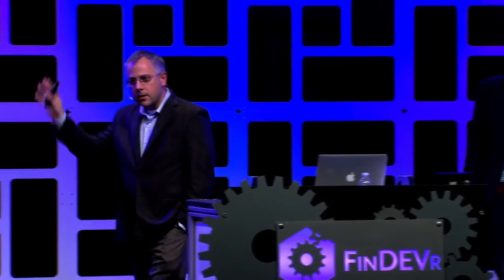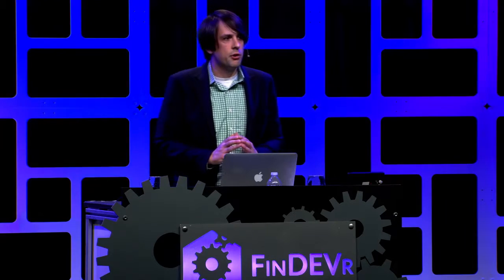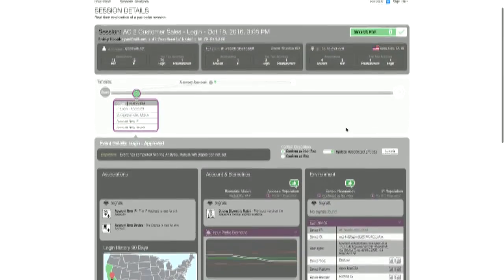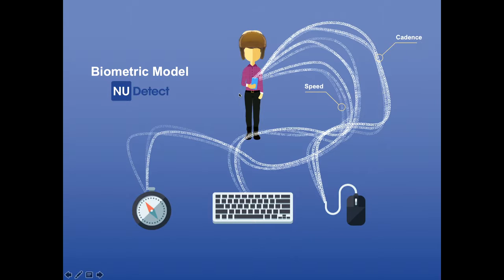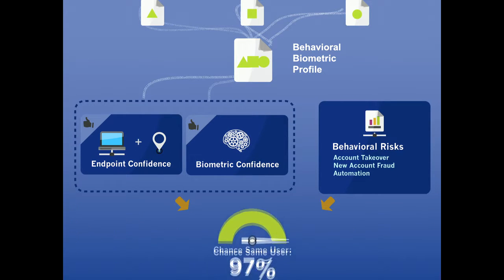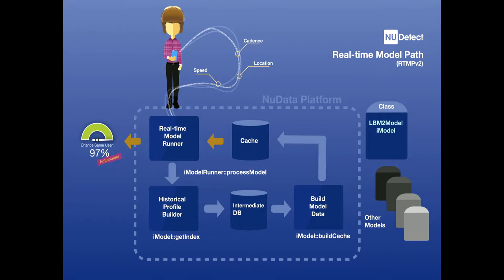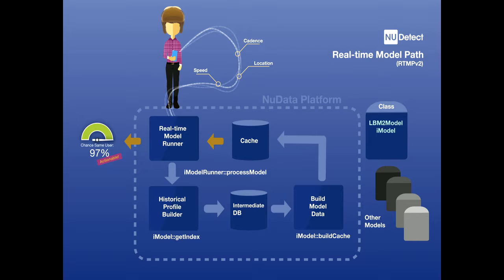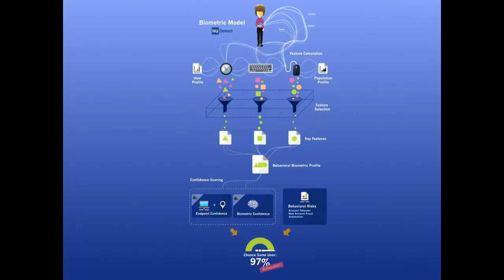NuData Security at FinDEVr Silicon Valley 2016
In this presentation, NuData demonstrates their flagship product NuDetect™ – a behavioral biometrics platform that monitors behavioral interactions. The platform accurately verifies users based on passive natural behaviors. It can detect most forms of account-based automated, anomalous, and fraudulent online behavior.